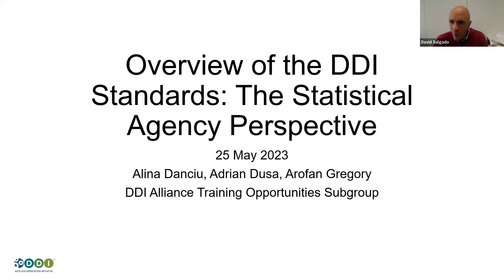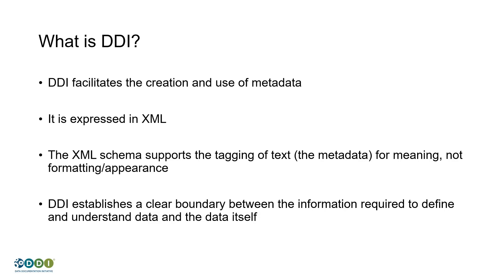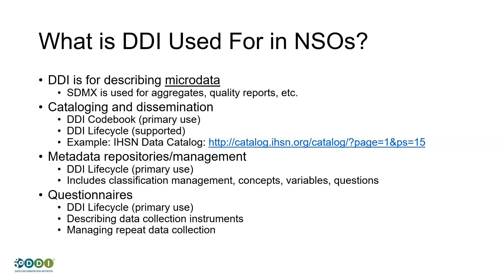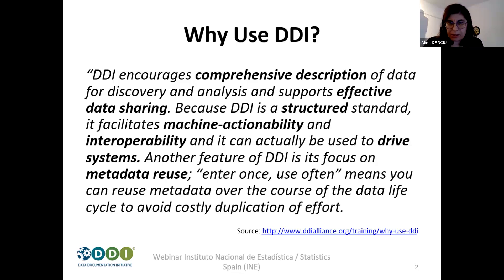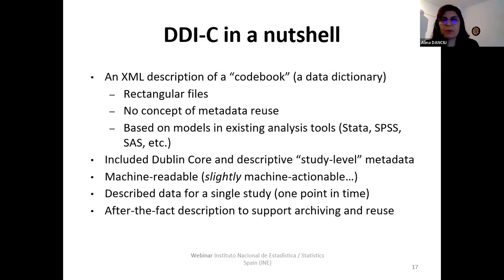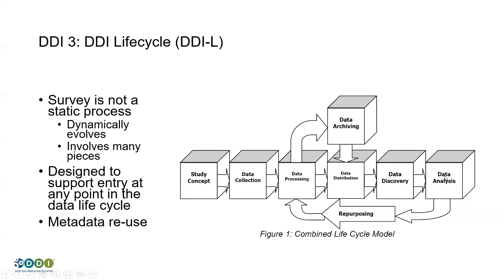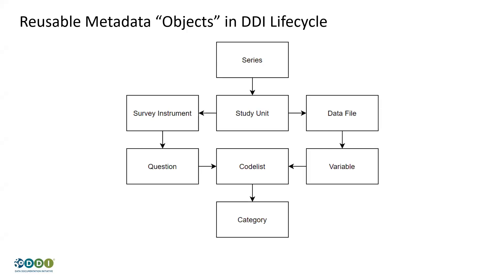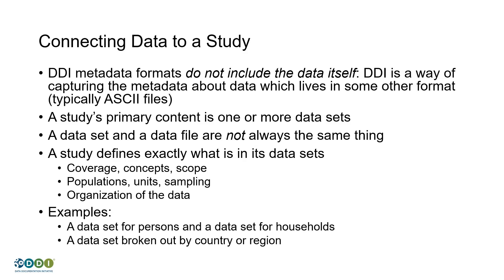Overview of the DDI Standards: The Statistical Agency Perspective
This recording represents a 2 hour training from the DDI Alliance for the Instituto Nacional de Estadística / Statistics Spain (INE)/Stats Spain. The training provides background on how DDI is used by statistical agencies, introduces DDI Codebook and DDI Lifecycle and describes some typical applications within statistical agencies, as well as some tools for working with DDI.